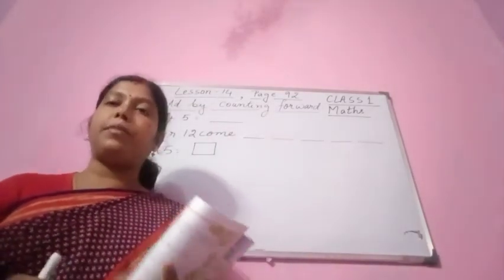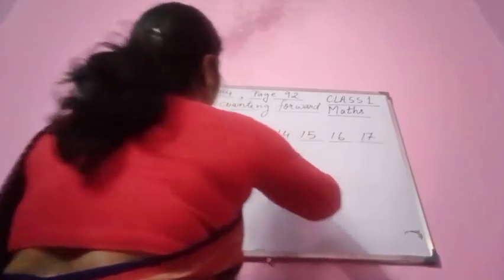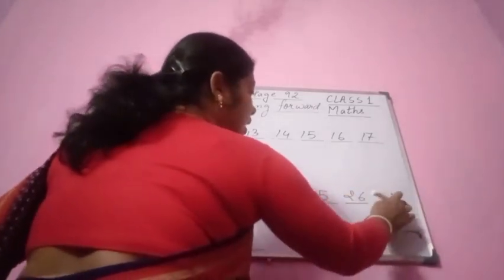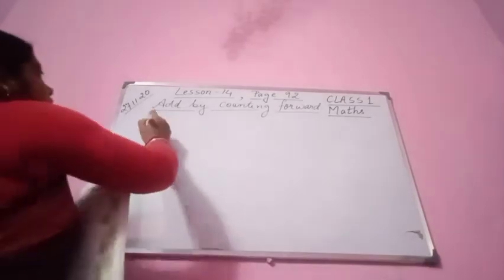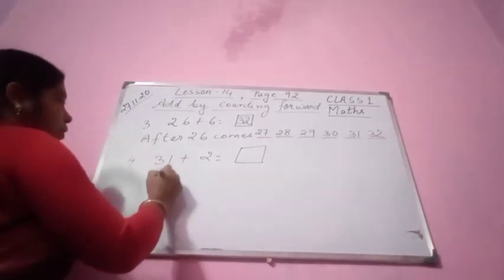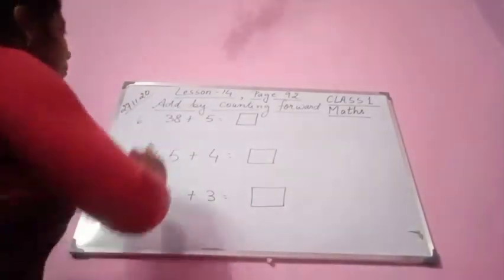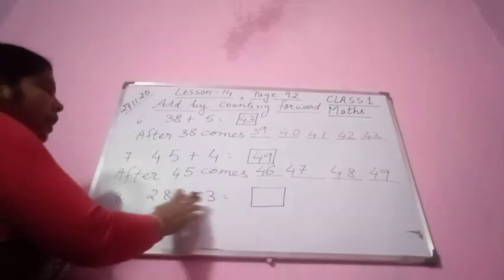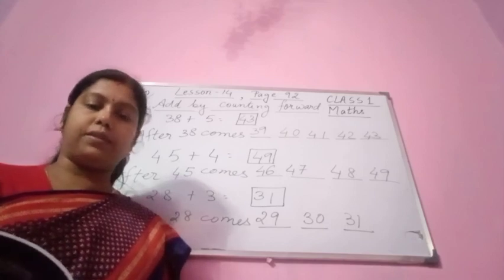Class 1, Maths , Pg 92 , Lesson 14 , Add by counting forward.